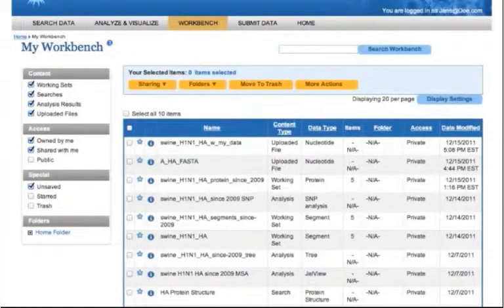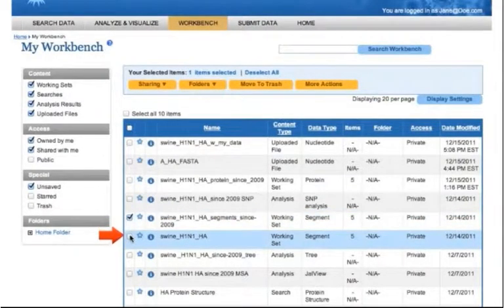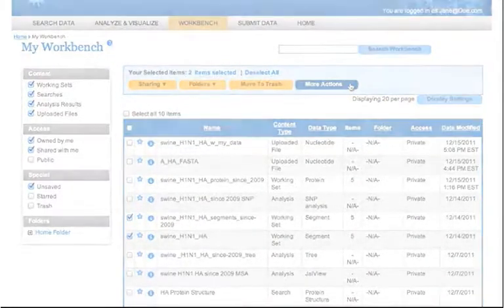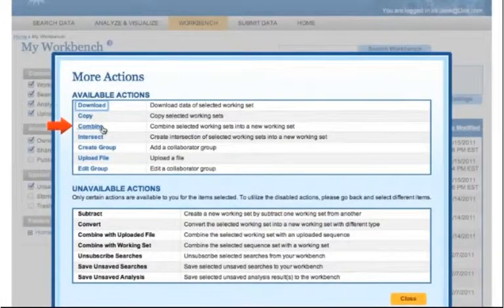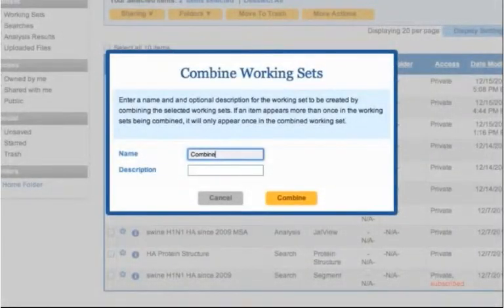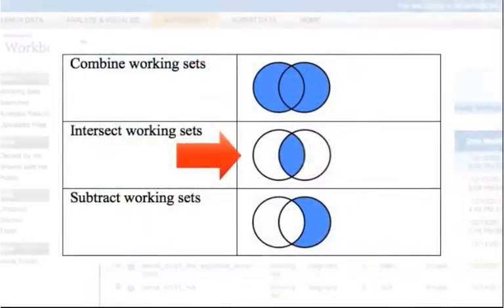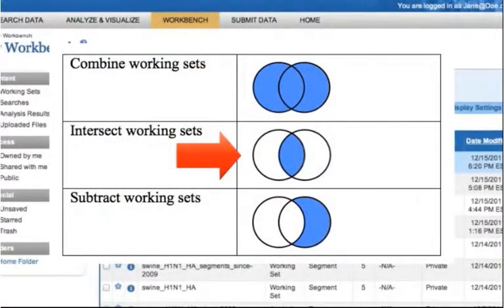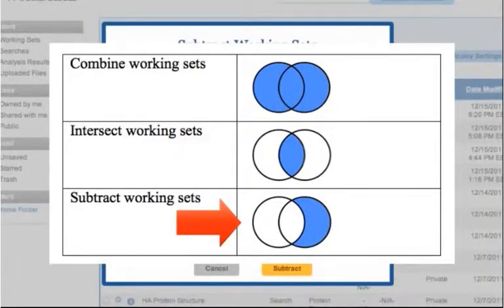IRD Workbench: 16. Combine / Subtract / Intersect Working Sets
This video shows how to combine / subtract / intersect Working Sets.

IRD is a freely available one-stop database and analysis resource to search, analyze, visualize, save and share data for influenza virus research.